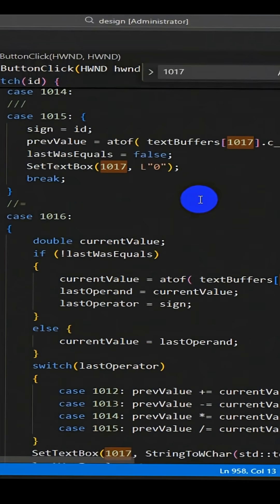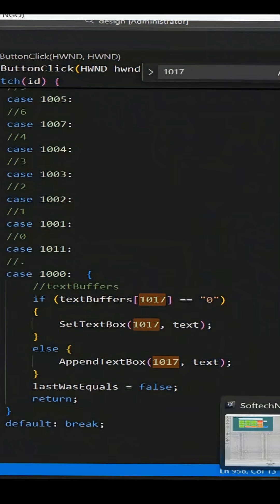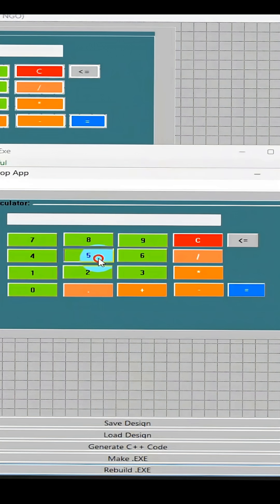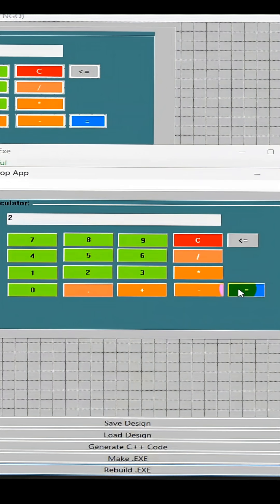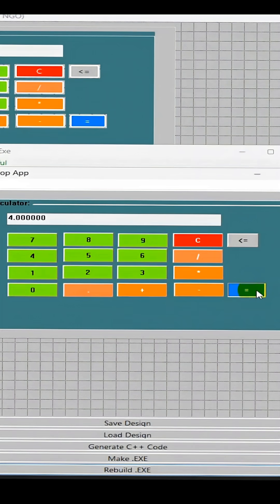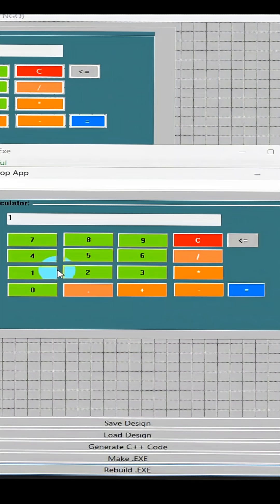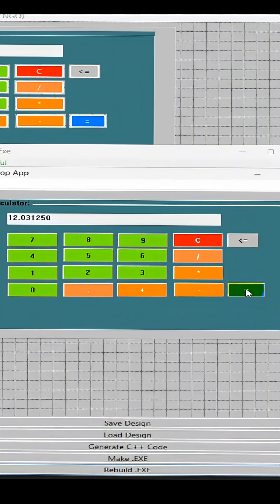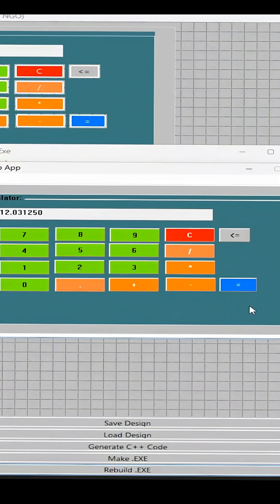Win32 C++ Calculator (Windows API)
Standard Windows Calculator Application  Written with C++ (Windows API) ( @TommyNgo-SDEV ).  The UI code is automatically generated by a custom UI designer.  All you need to do is fill in the logic for the calculator.